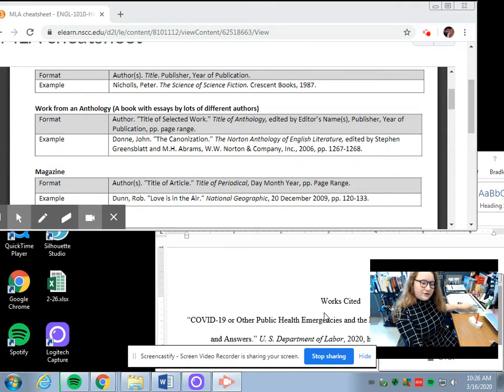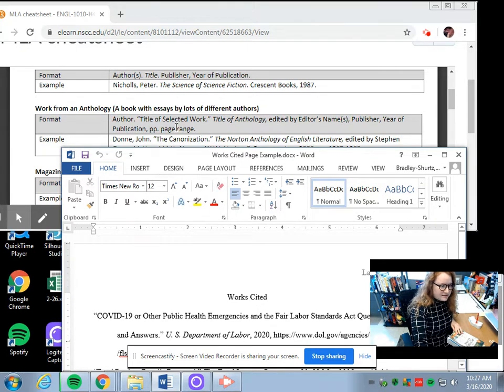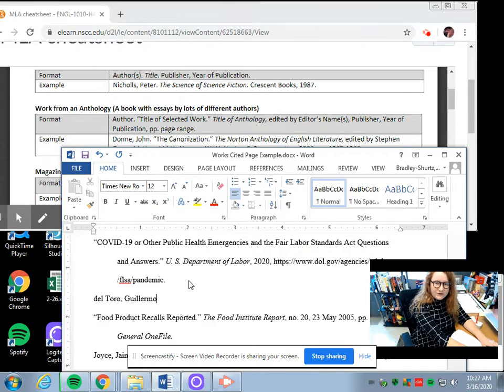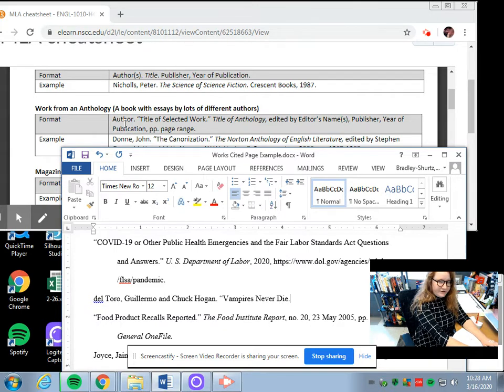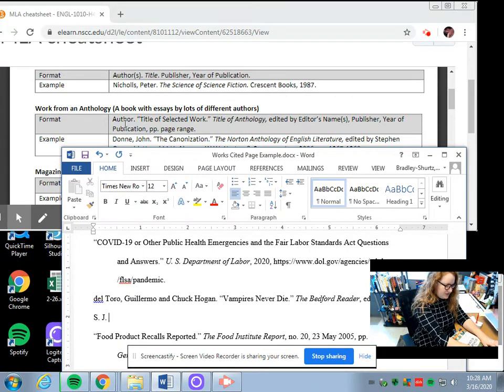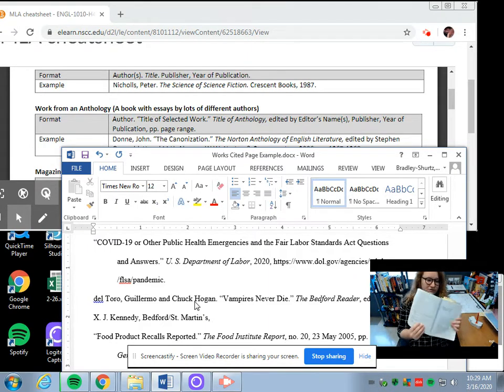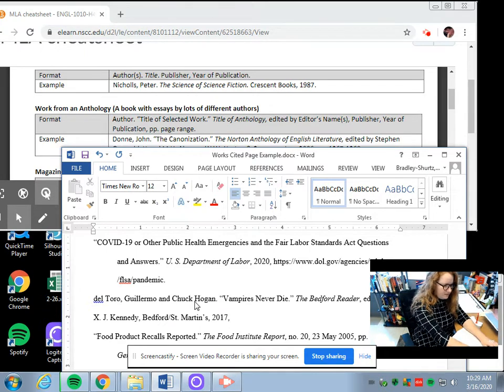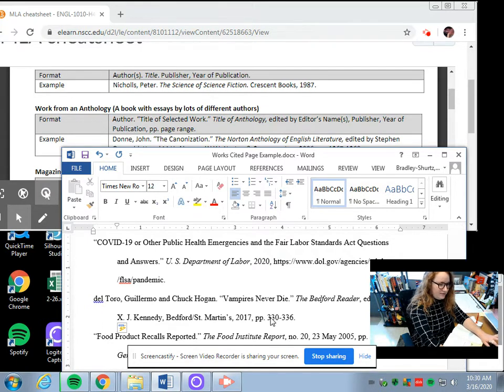Write a Citation for a work from an anthology